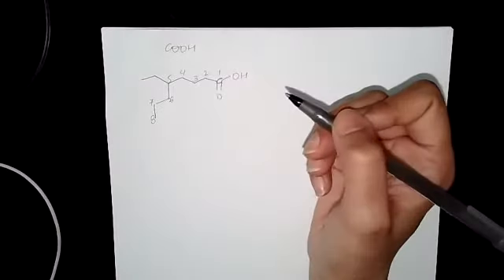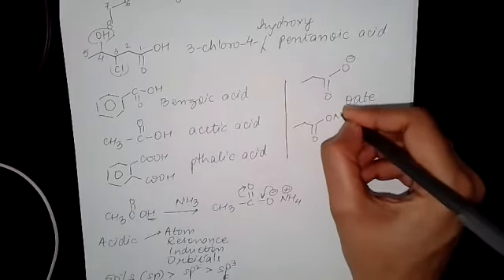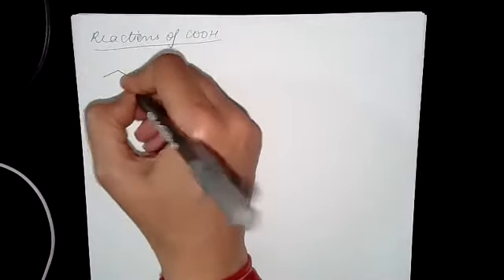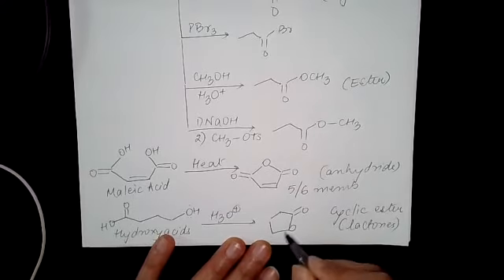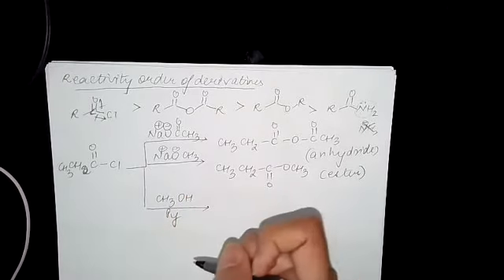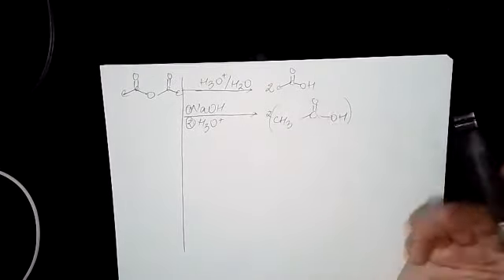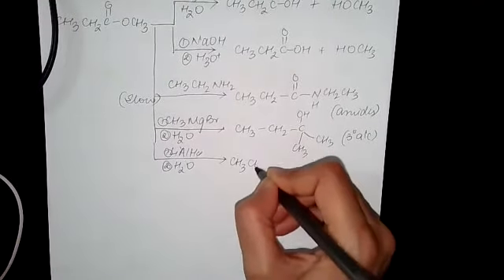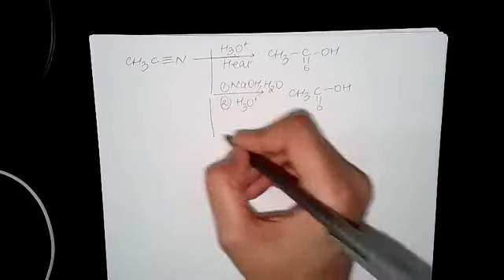Verma COOH Review March 2022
Review of COOH functional group_March 30, 2022